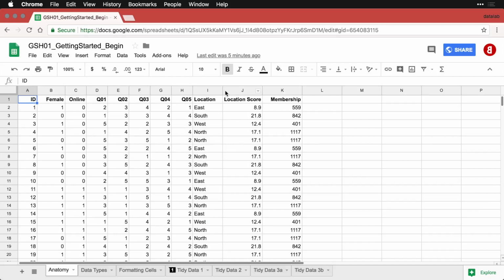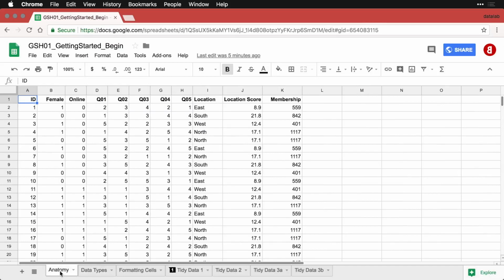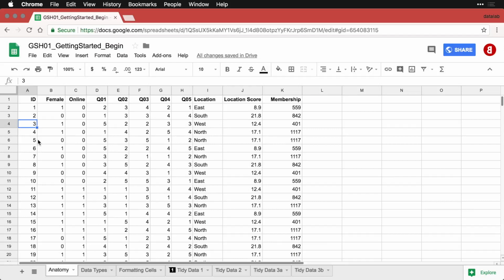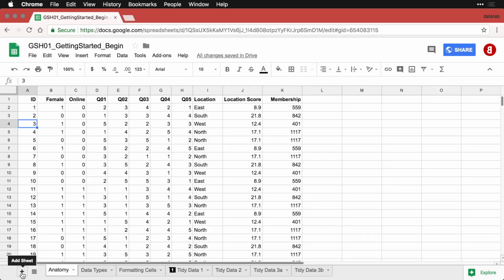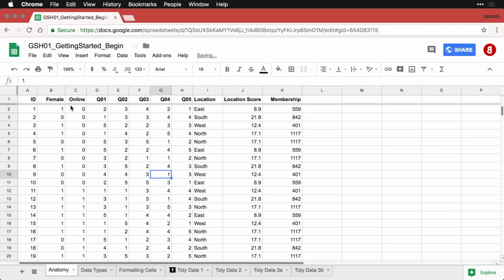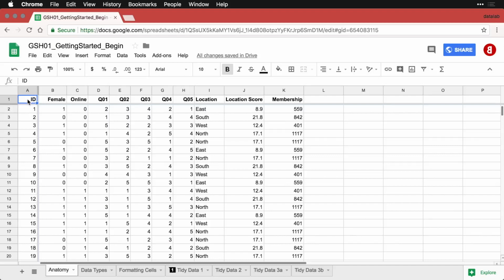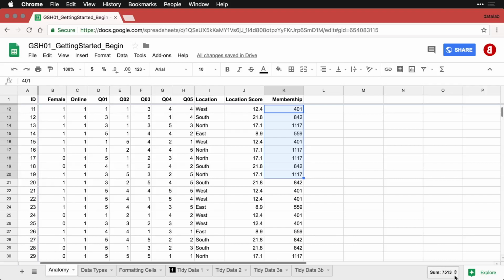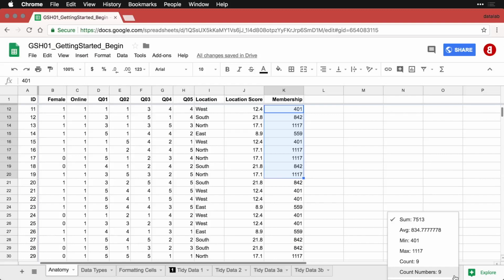Anatomy of a spreadsheet — Google Sheets